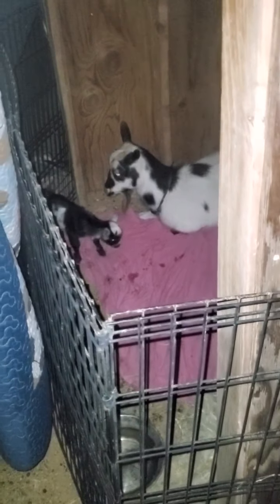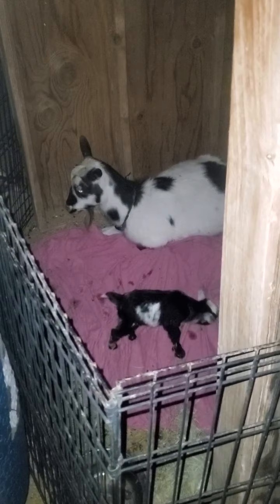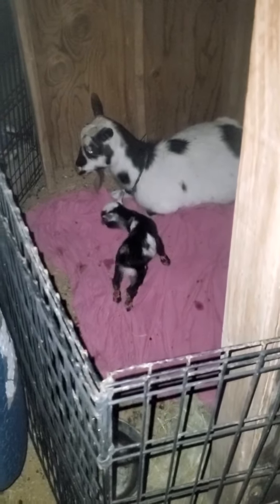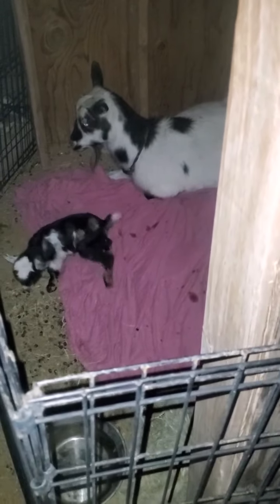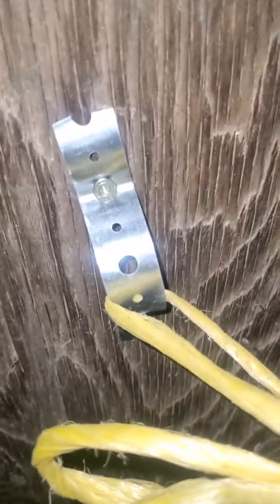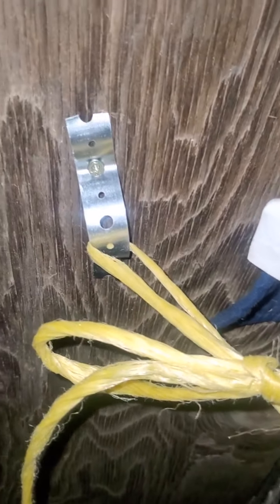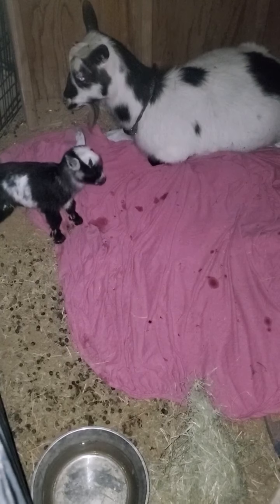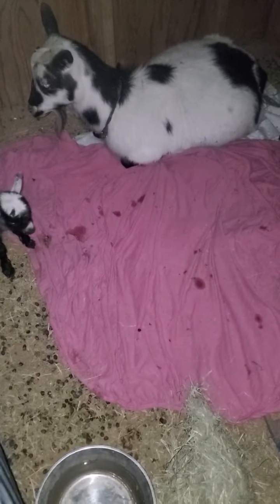Baby Goats at the Homestead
Today our goats Twilight and Lucy had babies. Since it was unexpected I had to improvise with their housing. I was able to make a nursery using pipe hanger, decking screws, baling twine and a dog run.